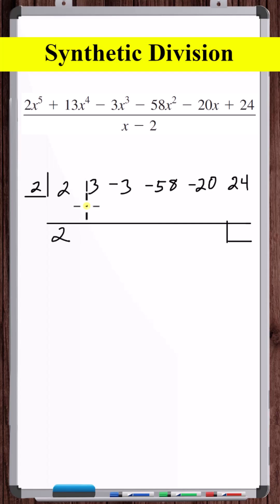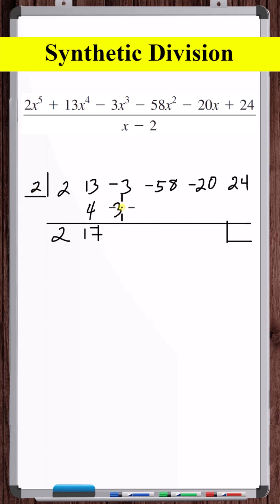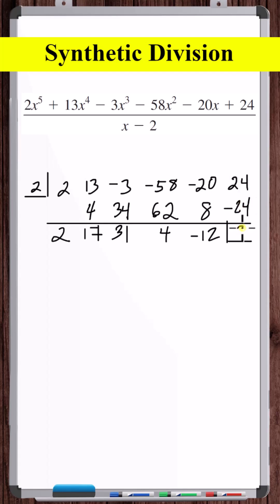Synthetic Division | (2x⁵ + 13x⁴ - 3x³ - 58x² - 20x + 24)⁄(x-2)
In this vision, we use synthetic division to divide two polynomials.